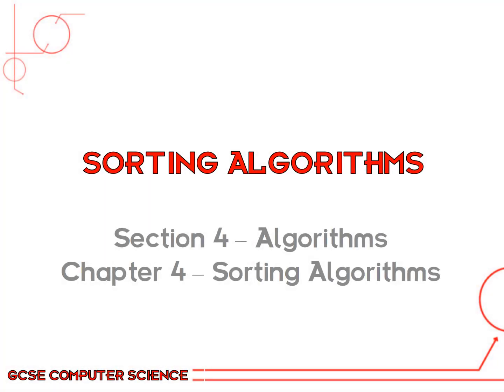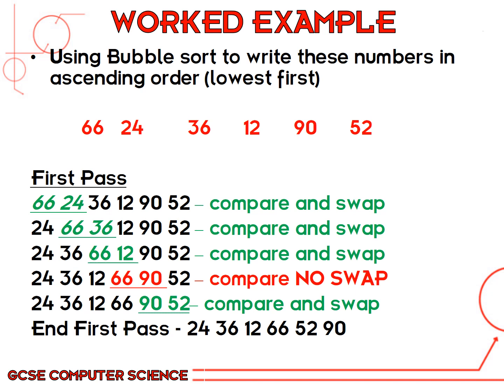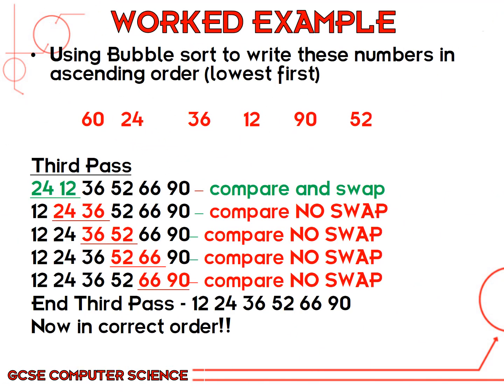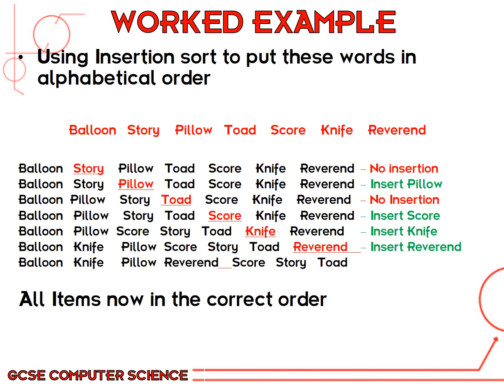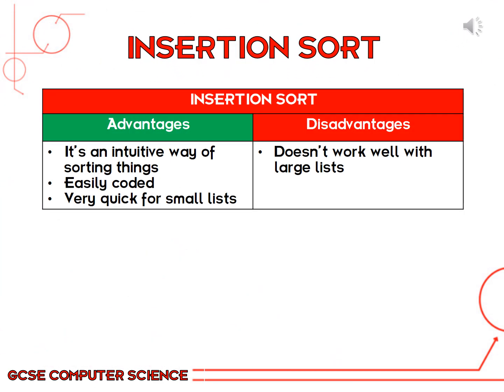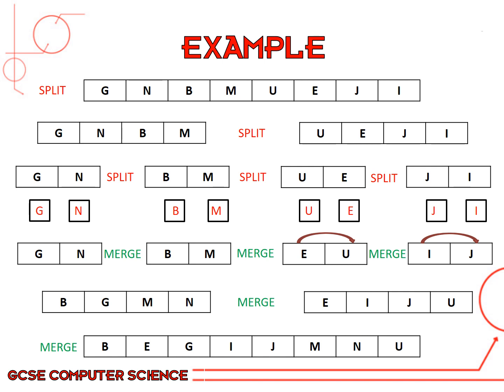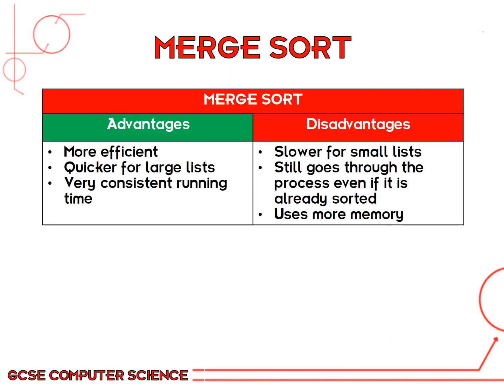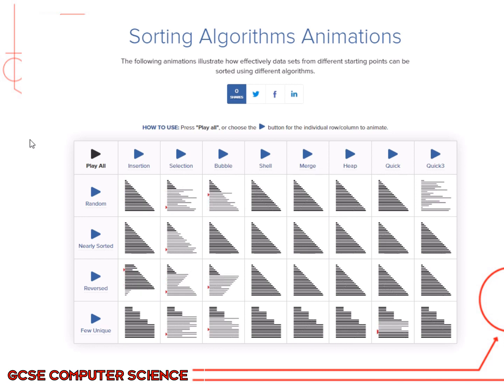Algorithms - Chapter 5 - Sorting Algorithms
Sorting algorithms

Merge, Insertion, Bubble